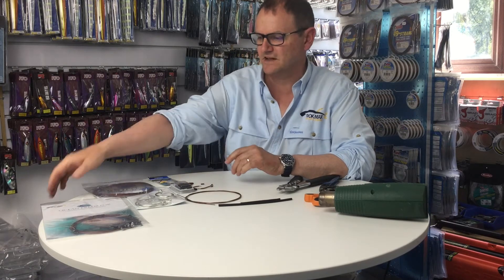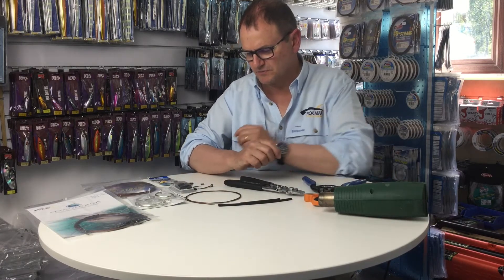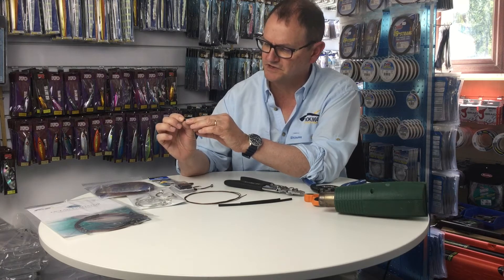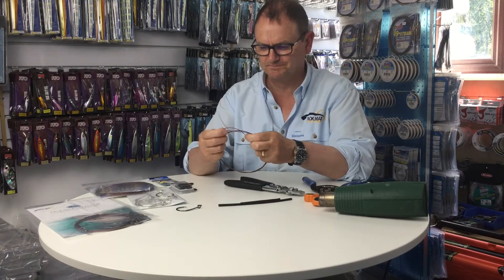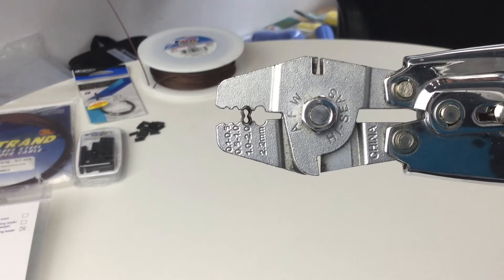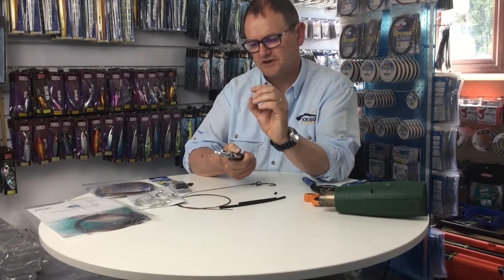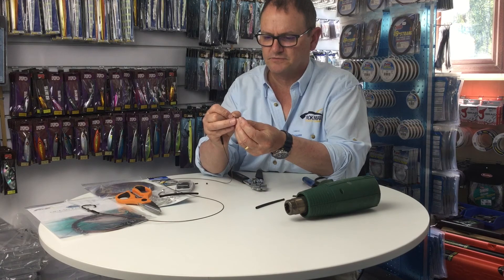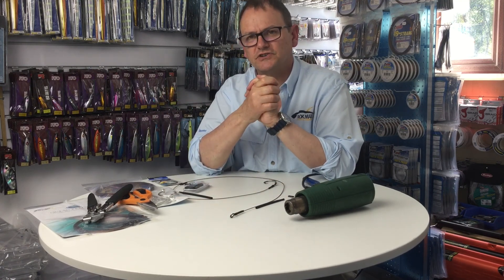Guide to Making a Shark Fishing Bite Trace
In part-one of our video series explaining shark trace construction, we take you through how to construct a bite trace.

We use the following:
- AFW 49-Strand Stainless Steel Wire
- Rosco Standard Mini Double Crimp
- Heat Shrink Tubing
- Owner Tournament Mutu Circle Hook
- AFW Hi-Seas Hand Swager Crimping Tool
- AFW Shark Cable Cutter